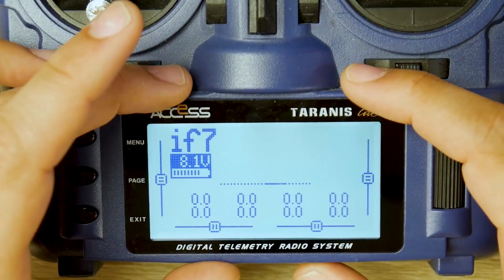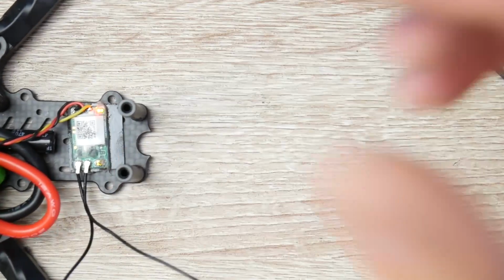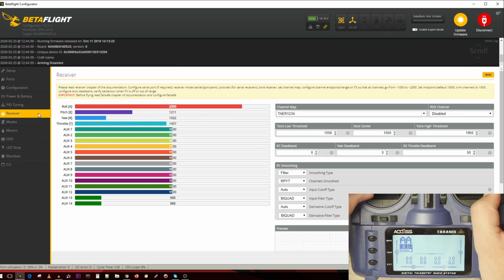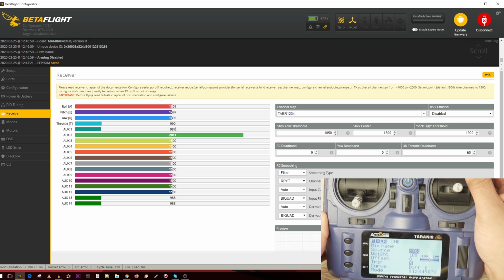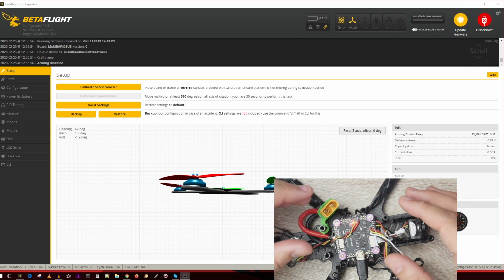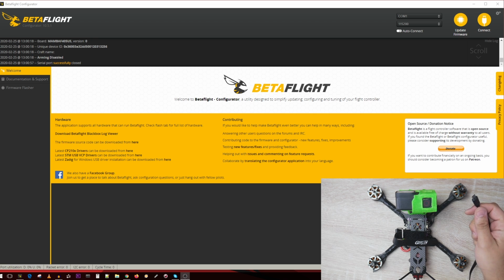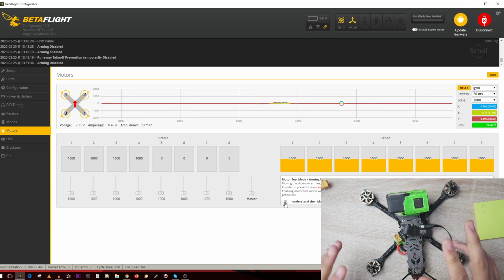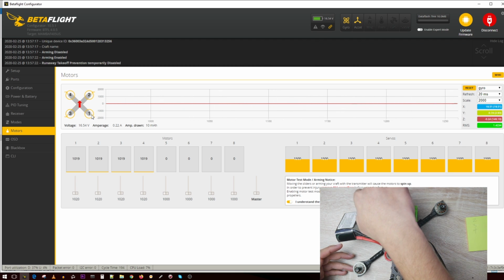Beginner Guide Part 2 // How To Build Budget Cinematic FPV Drone 2020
--RC Controller
90 USD (I Use this everyday)

---Recording 2020---
Audio Interface
Lav Microphone
2nd Camera

25km Range on these awesome VTX's